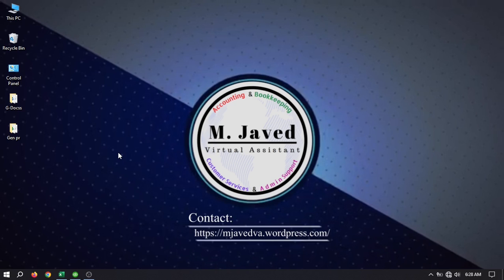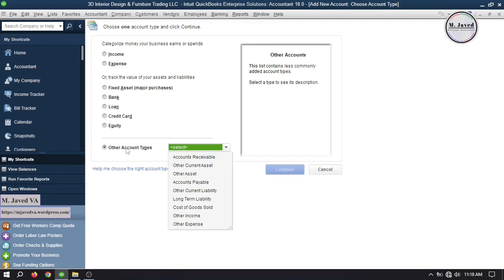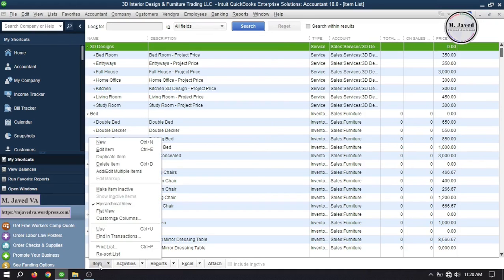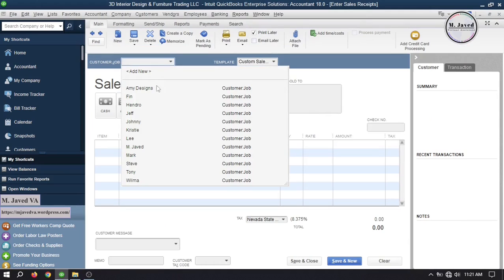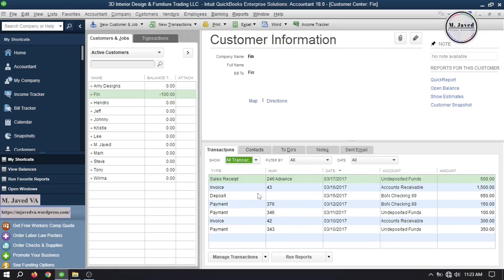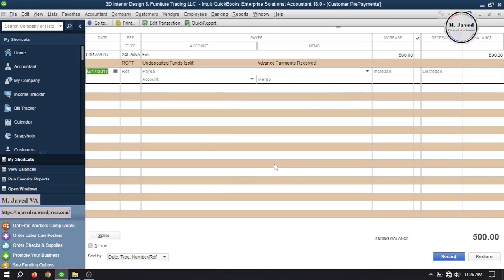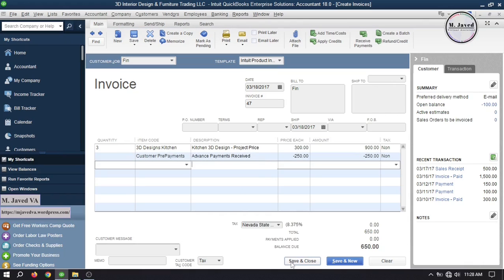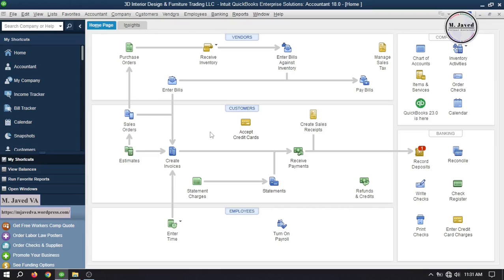QuickBooks Desktop Record Advance Customer Payments Using Sales Receipts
In this tutorial, we will see whether how we can Record Advance Customer Payments using Sales Receipts in quickbooks desktop.